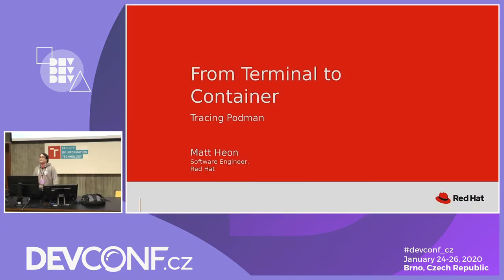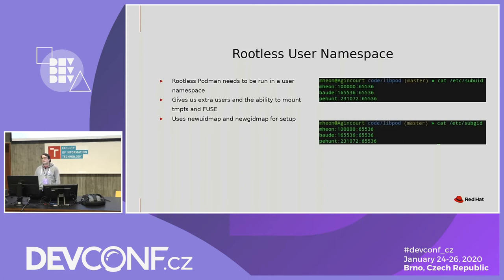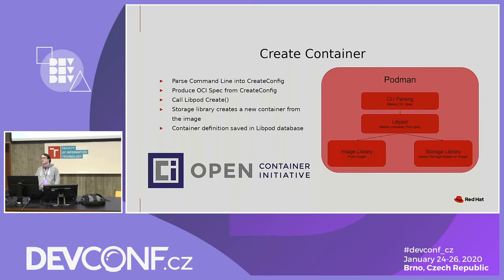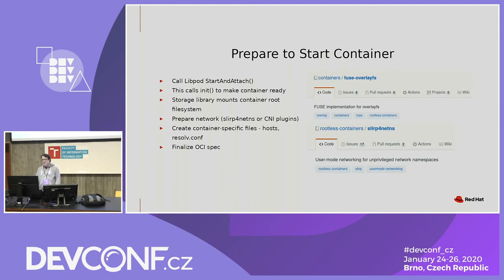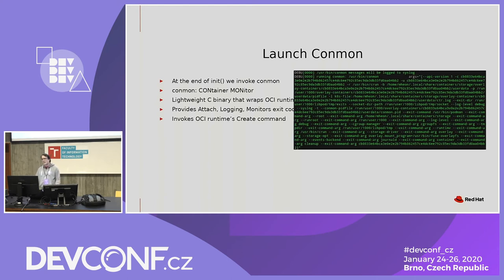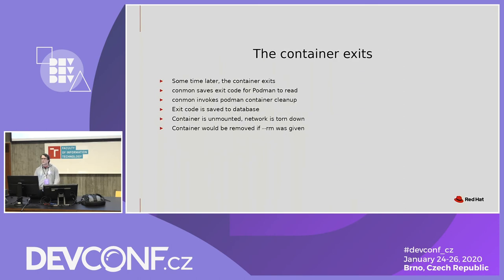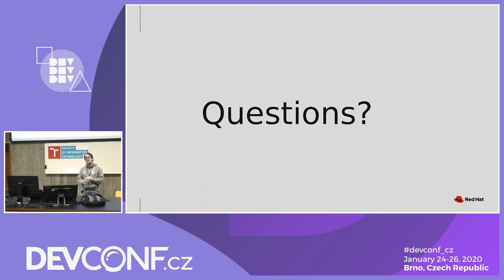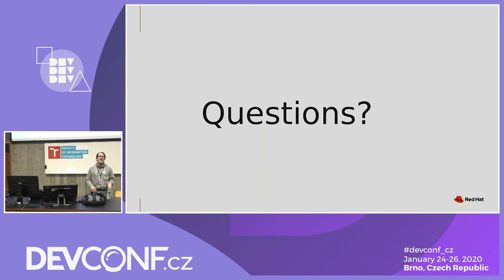From Terminal to Container: Tracing Podman Run - DevConf.CZ 2020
Speakers: Matthew Heon

Podman makes launching containers as simple as a single command, but what happens behind the scenes is anything but. This talk will explain the inner workings of Podman by tracing a single command from the terminal to the inside of a new container. The process of launching a container will be covered in detail. Attendees will gain an improved understanding of the inner workings of both Podman and the containers it runs.